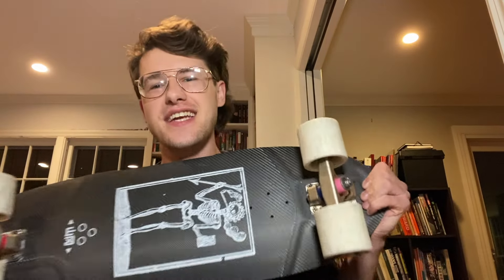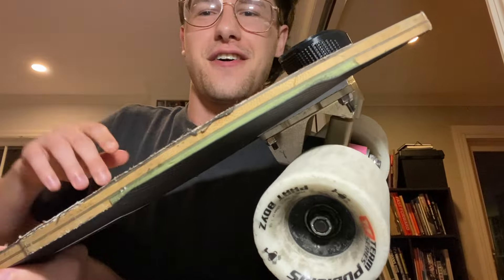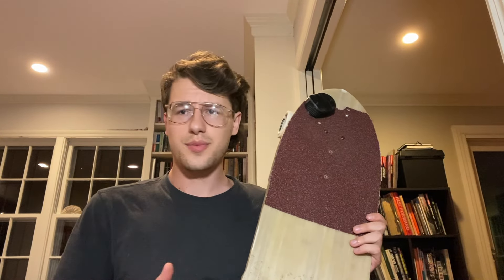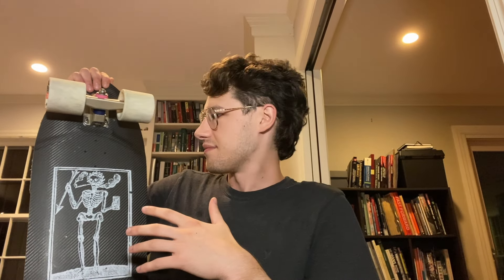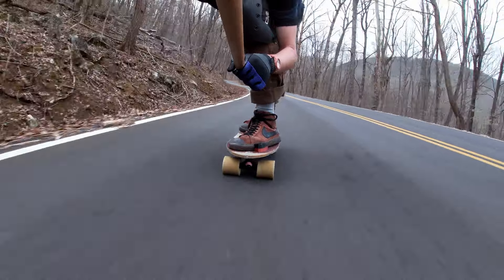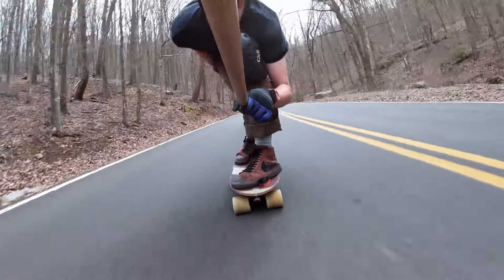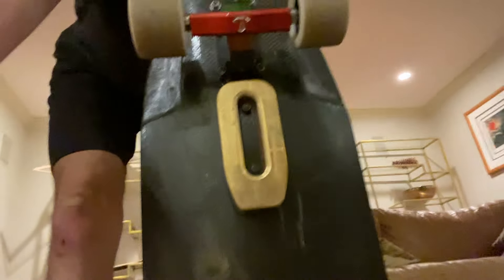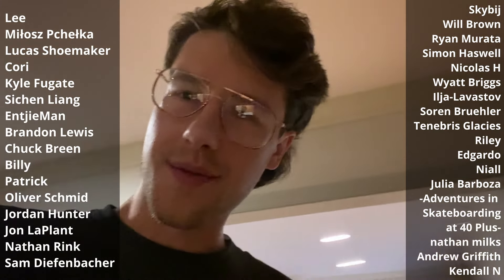Shan Gang Black Sail V2 In-Depth Review